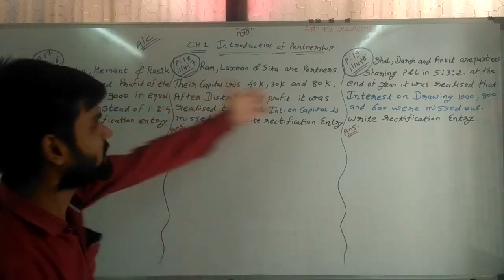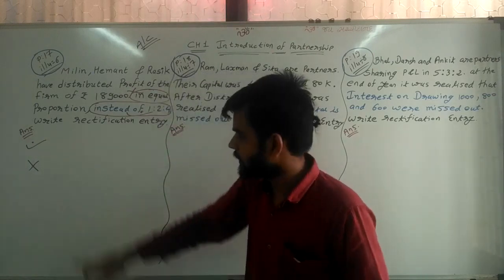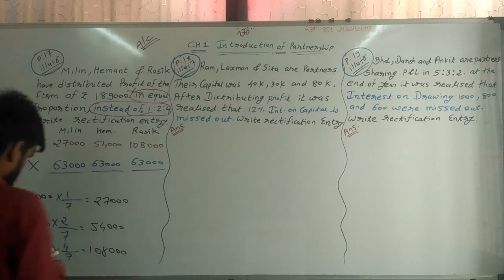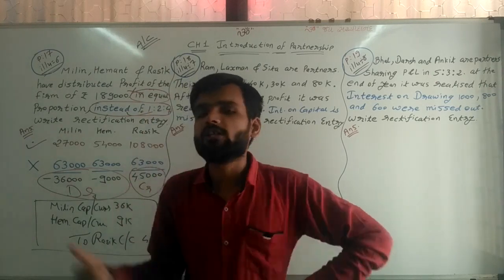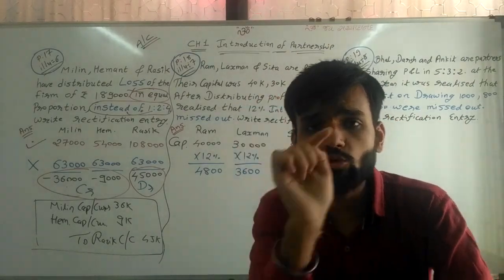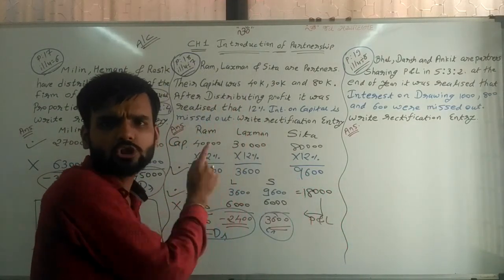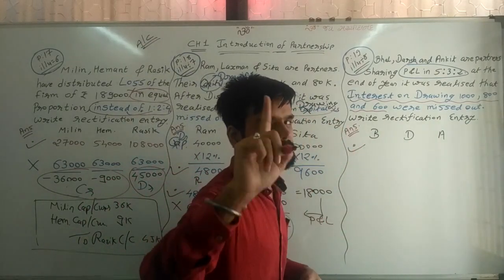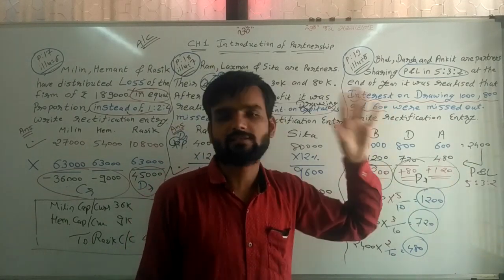10 Accounts Part 1 CH 1 rectification sums